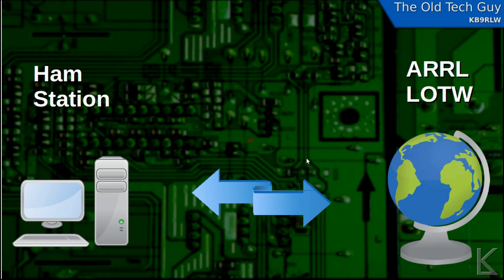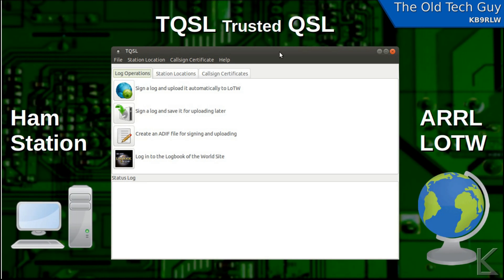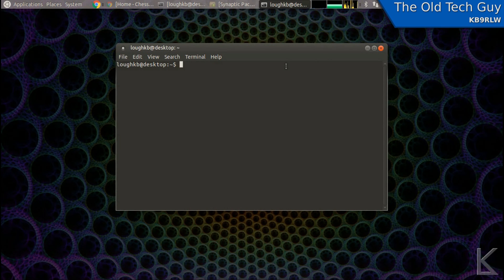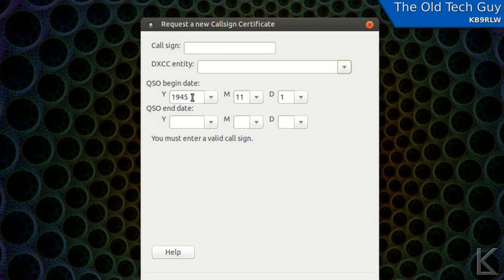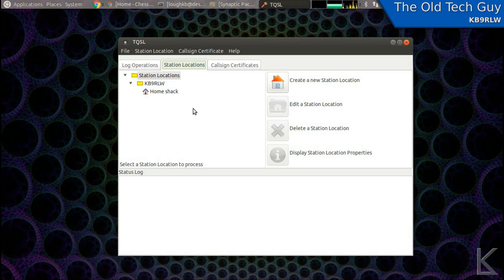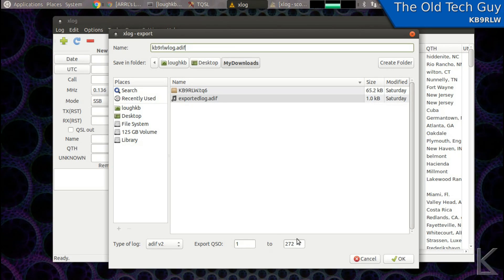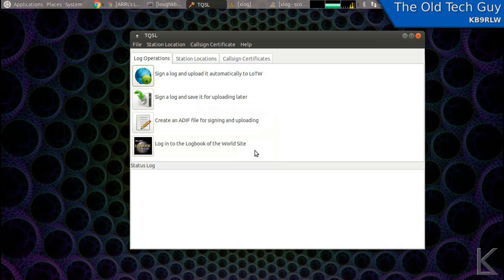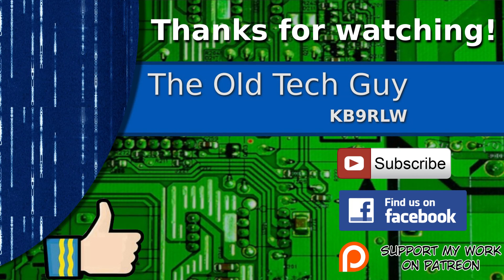Ham Radio - Using TQSL and LOTW in linux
The steps to follow to start uploading your logs to LOTW.